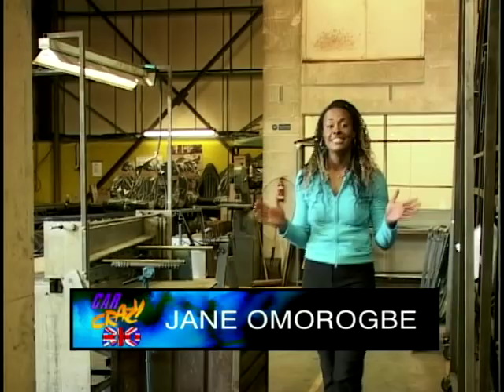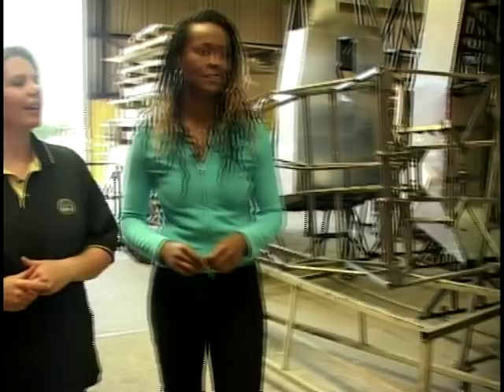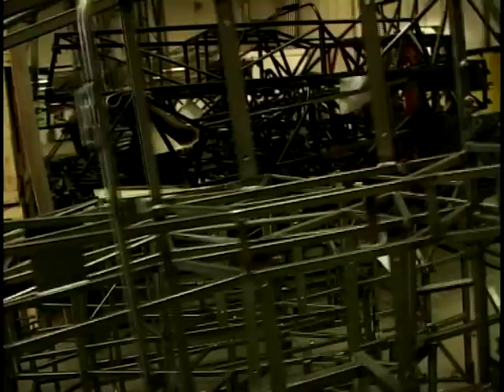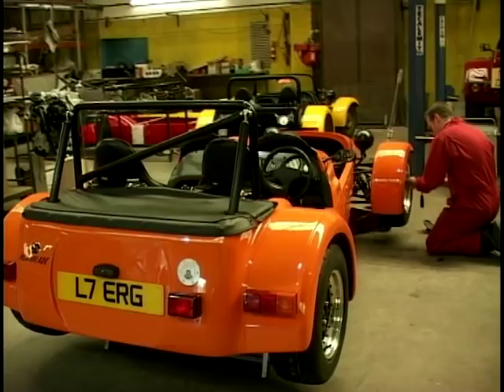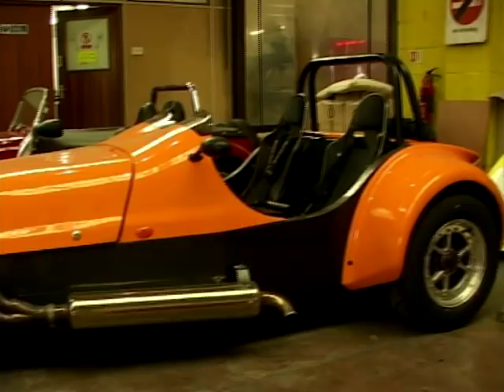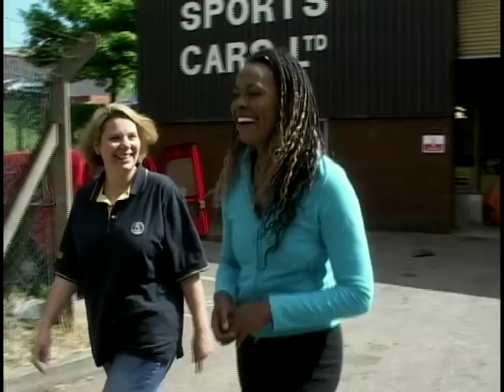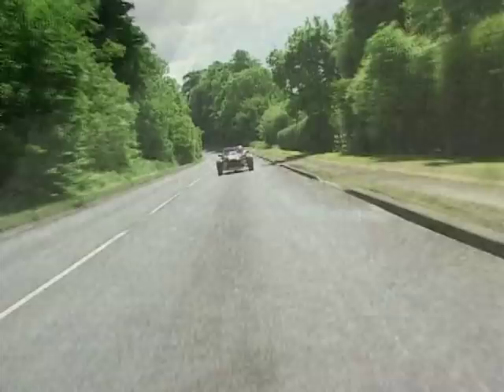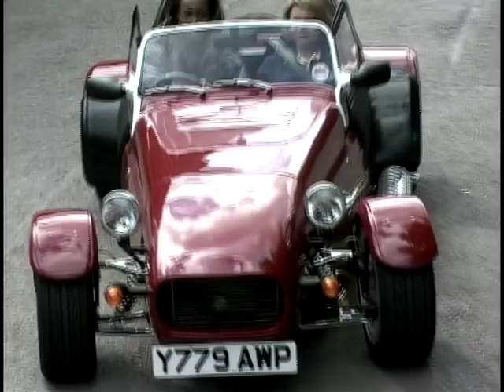Jane Omorogbe has a look at Westfield Kit Cars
Jane Omorogbe expertly explores the world of Westfield Kit Cars, immersing herself in the sleek design and cutting-edge features before exhilaratingly taking one for a spin.

Social Media